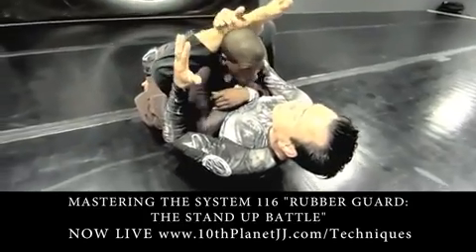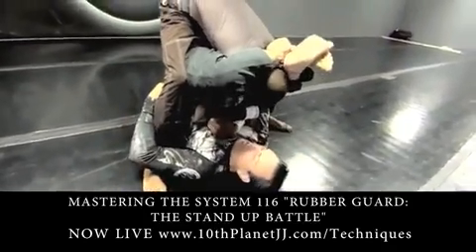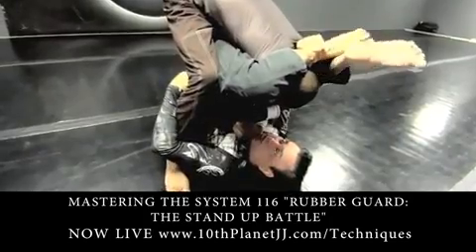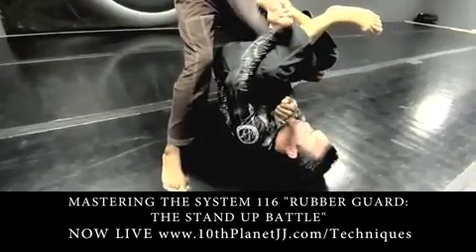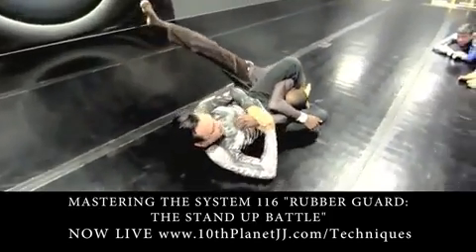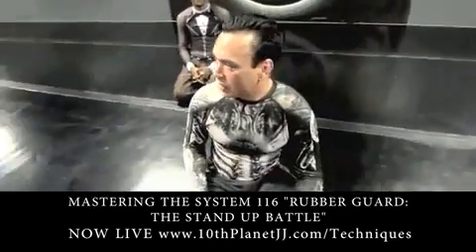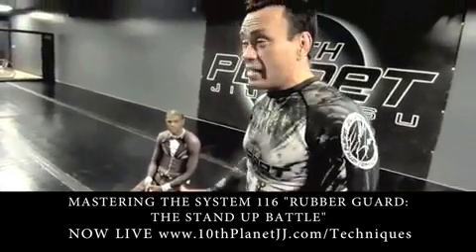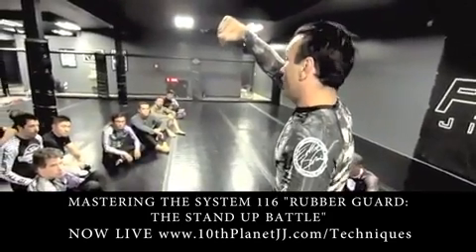MTS 116 The Stand up Battle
10thPlanetJJ.com
Follow Eddie Bravo on Instagram, Twitter, & Facebook